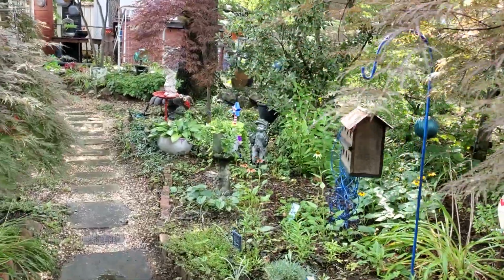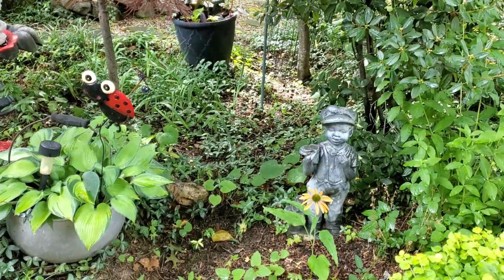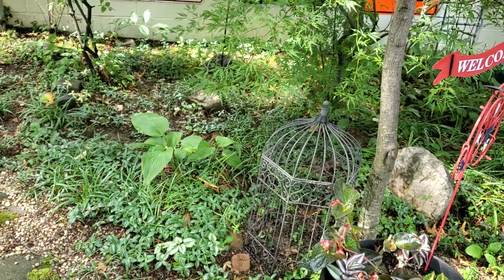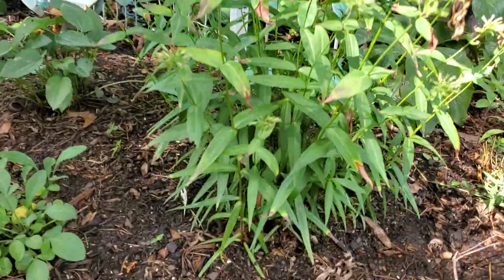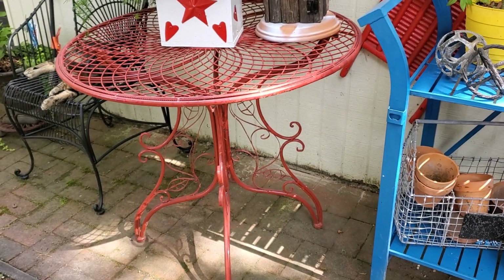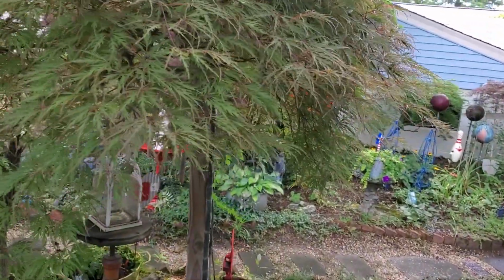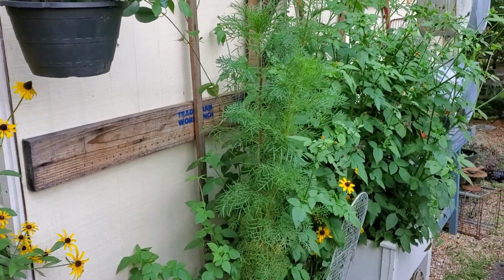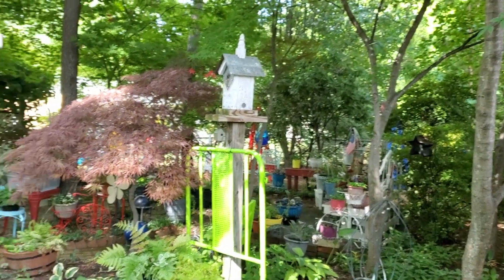PART 3 GARDENS AROUND POTTING SHED JULY 8,2024 WITH YARD SALE TREASURES❤️❤️❤️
HOPE YOU ENJOY THE GARDENS AROUND THE POTTING SHED AND THE DECOR ON THE FRONT OF IT PLUS A LOOK BEHIND THE SUMMER ROOM.    LOVE AND BLESSINGS 😘